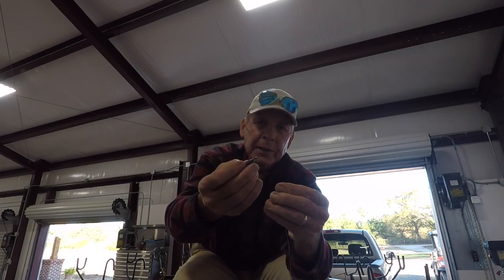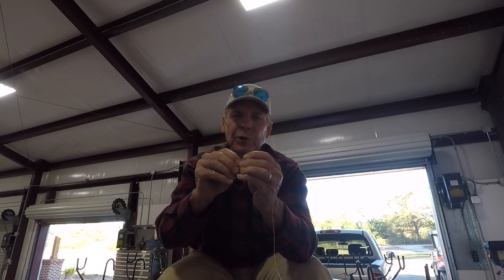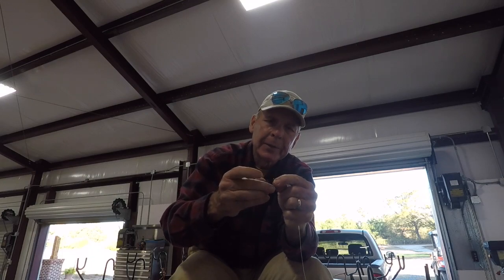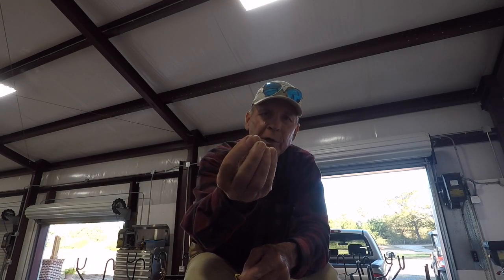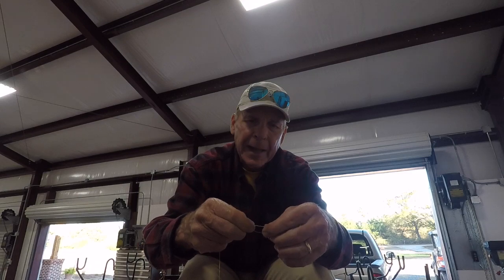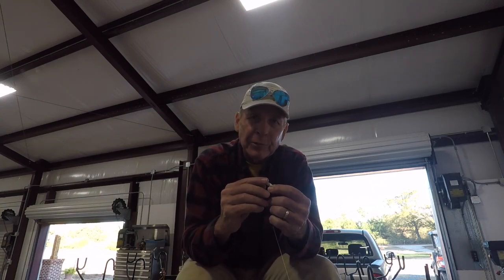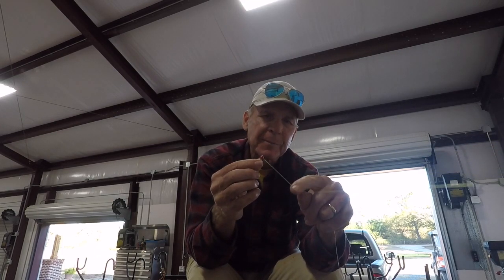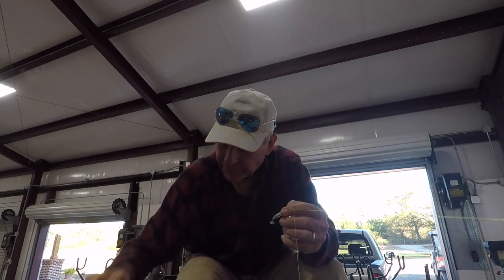Rigging for Combo Trolling with Minnows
This video is about Rigging for Combo Trolling with Minnows